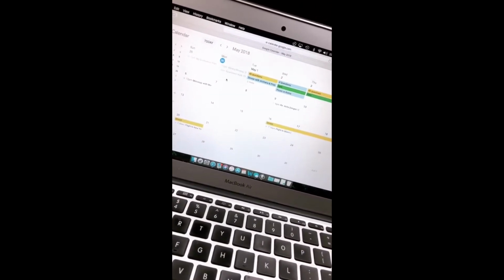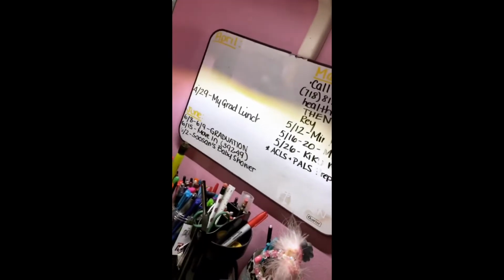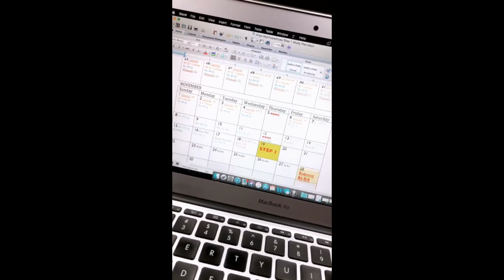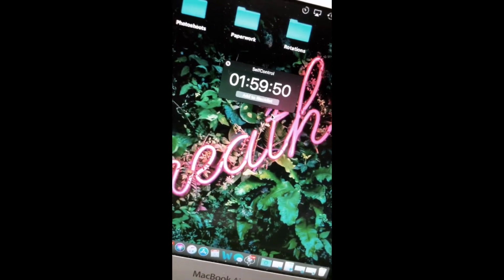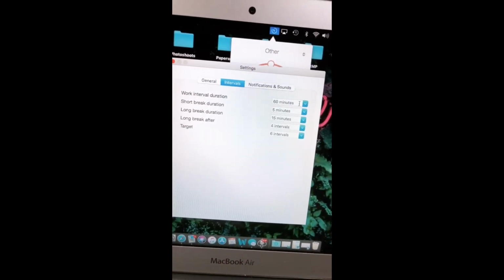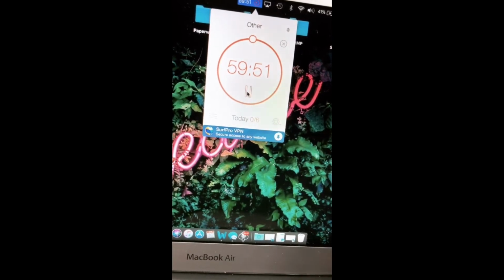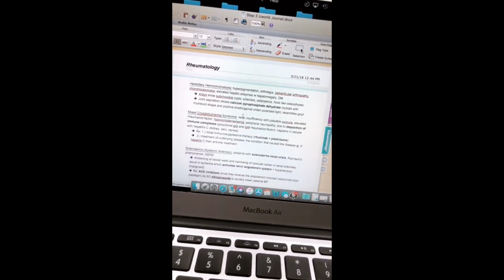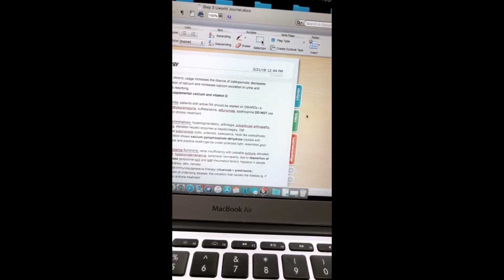MOOKY MED 3: How To Be Productive- My Study/Work Tips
After I uploaded this on an episode of Mooky Monday for the Brown Girl Magazine instagram take over I did, a lot of people requested to see it again!  Here you go!

Here are the apps I mentioned:
1.) google calender
2.) self control
3.) be focused

Happy studying all!